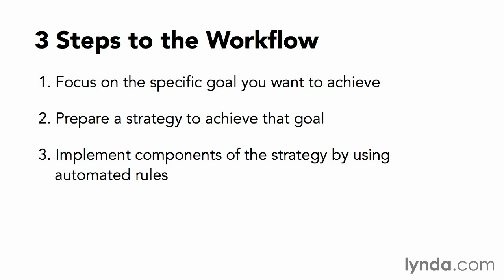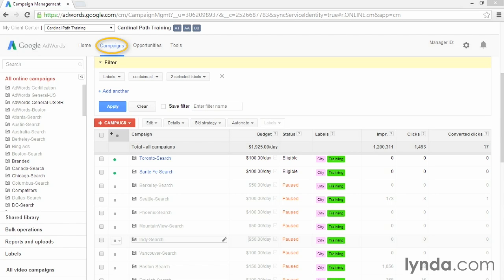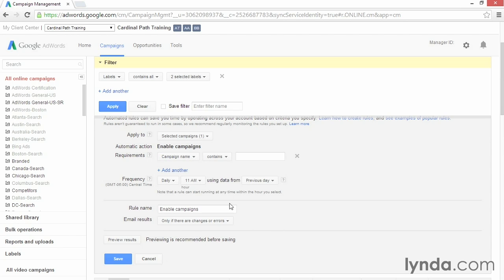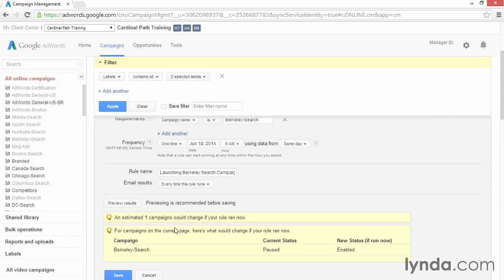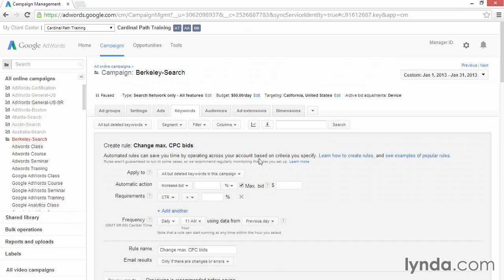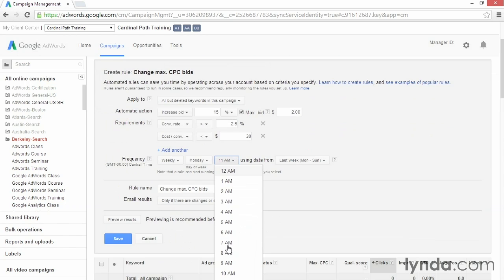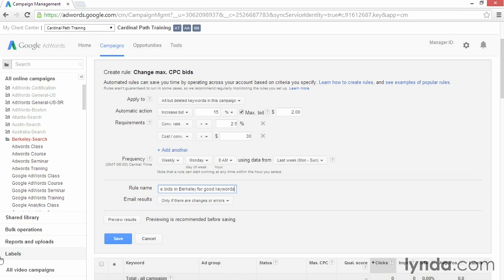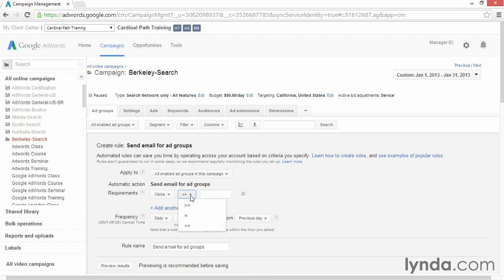02 02 Focusing on what`s important with automated rules